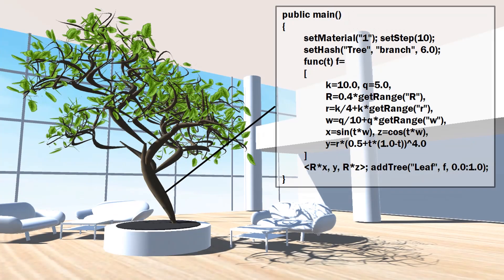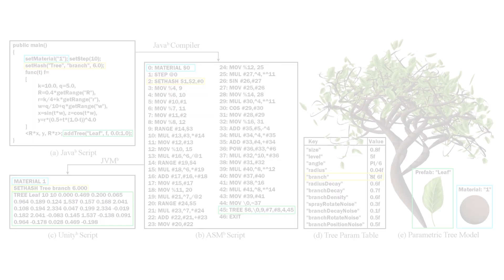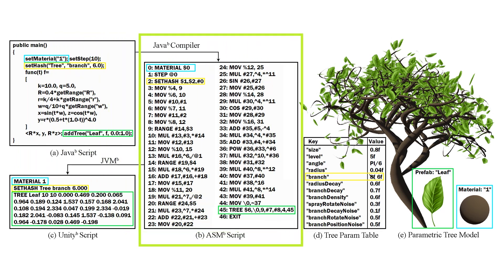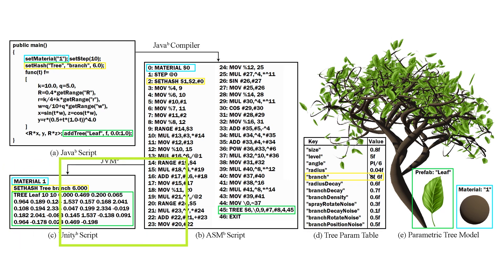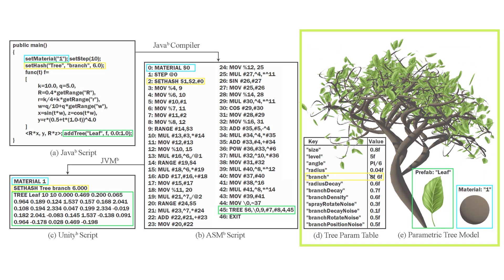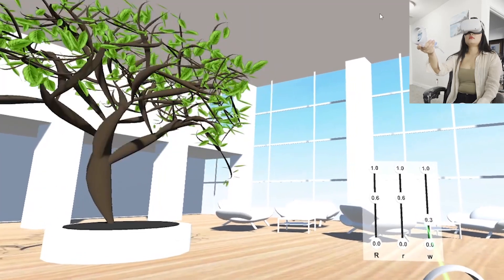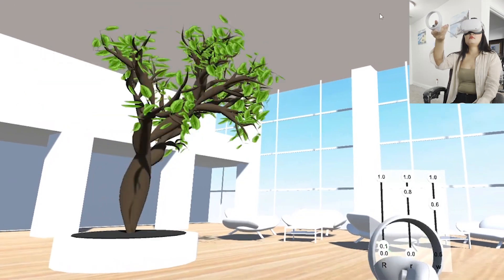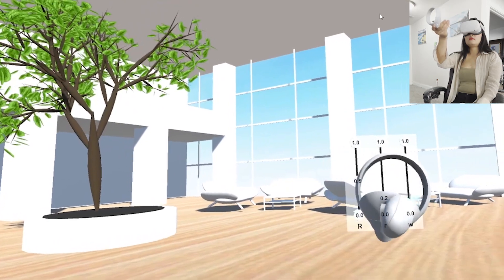PM4Tree: A Scriptable Parametric Modeling Interface for Decorative Tree Design Using PM4VR